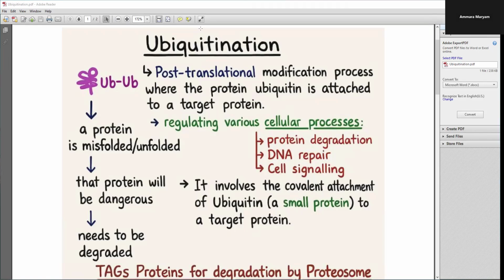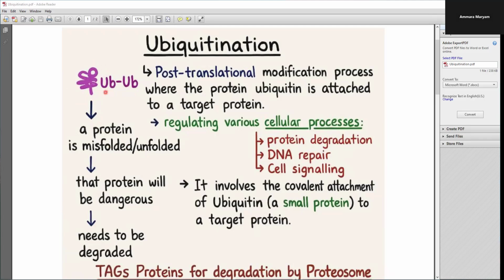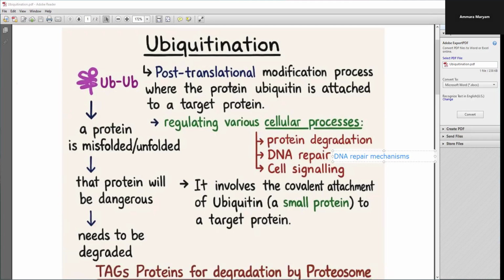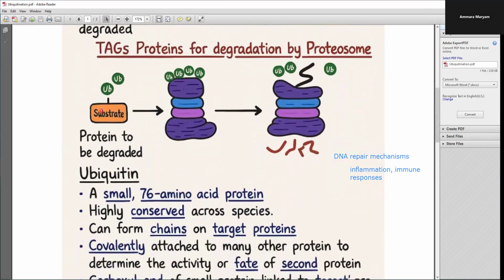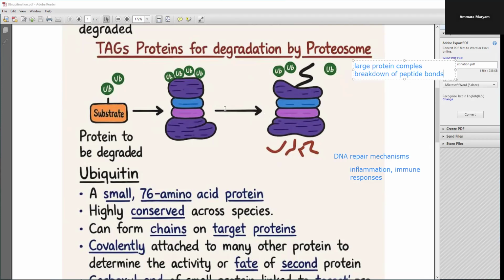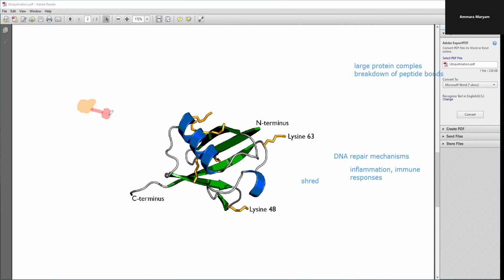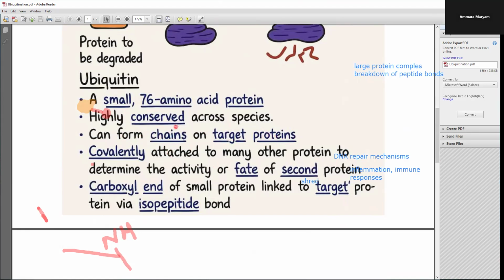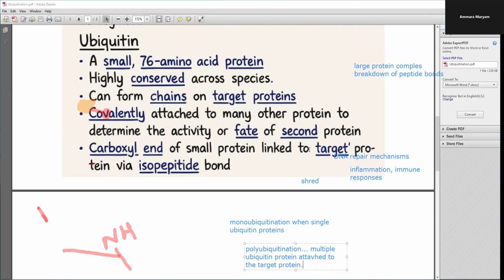UBIQUITIN I What is Ubiquitin? Proteasome and Ubiquitin